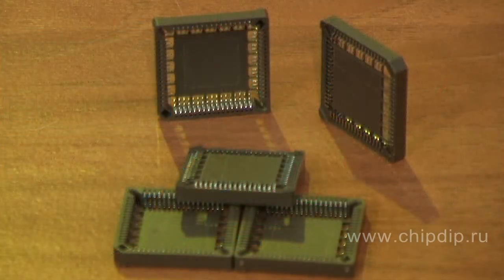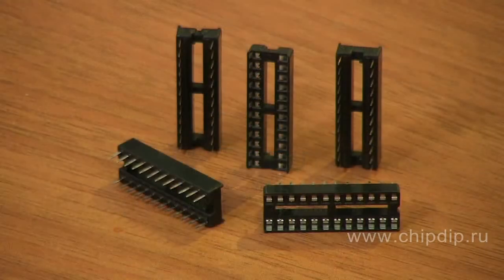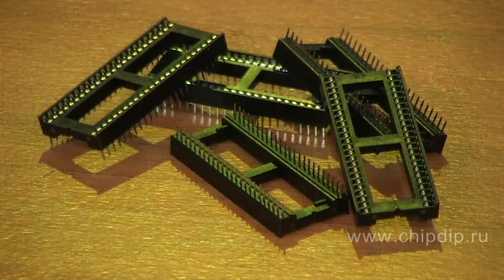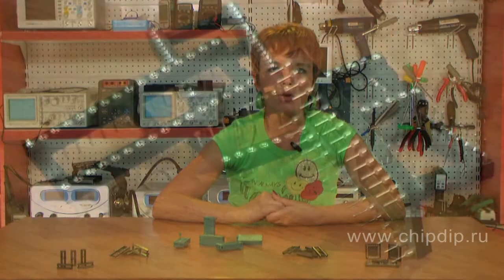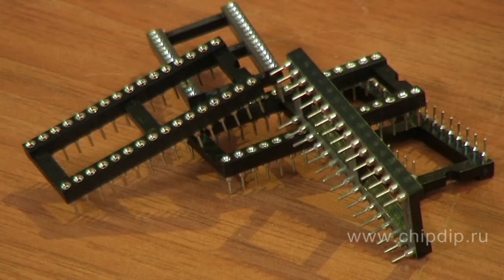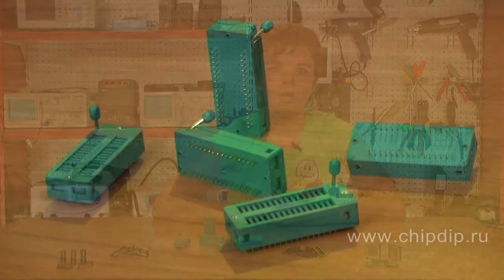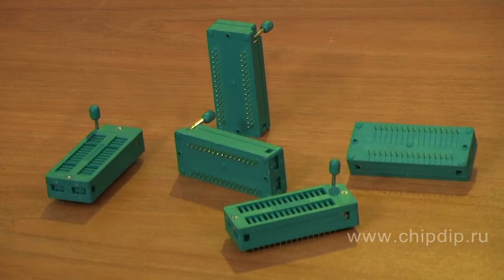DIP circuit switches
DIP sockets for IC chips are used in microelectronics and radio electronics for surface-mount technology. The sockets are classified on the following criteria: lead counts, lead pitch, mounting method, insulator resistance, limit voltage, types of the used IC chips. In our stock, you can find different sockets for IC chips.